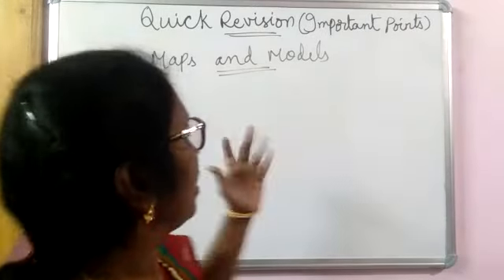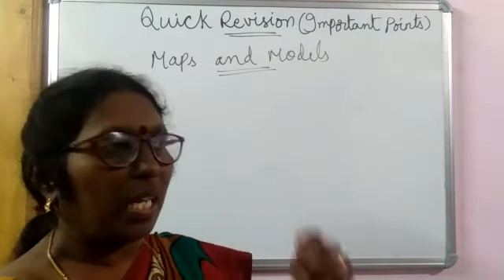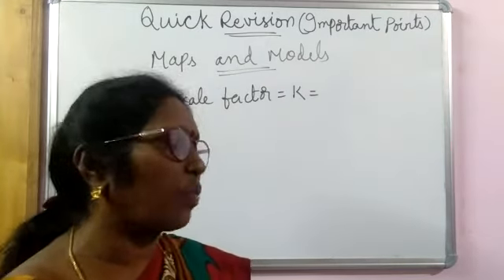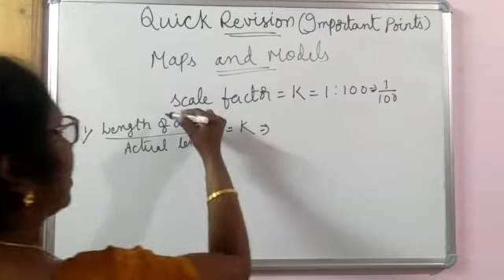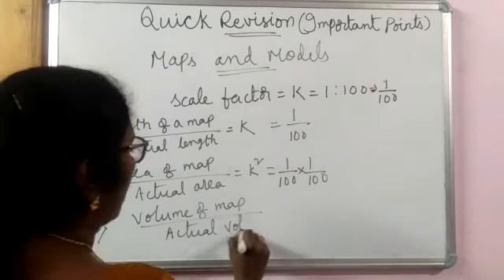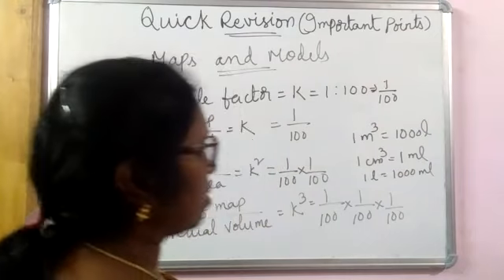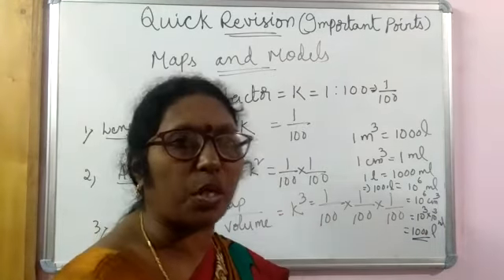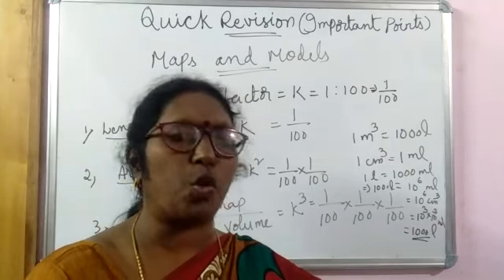Similarity (Maps and Models), Class 10,ICSE,Mathematics